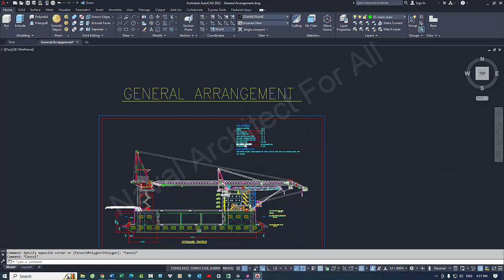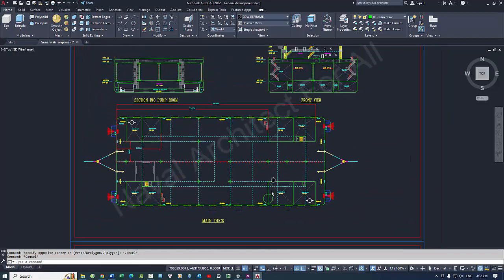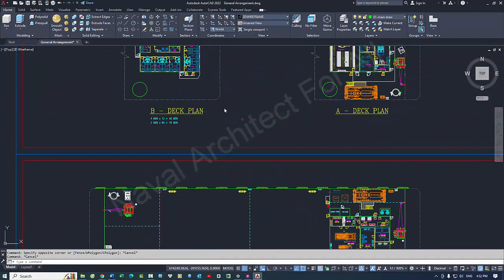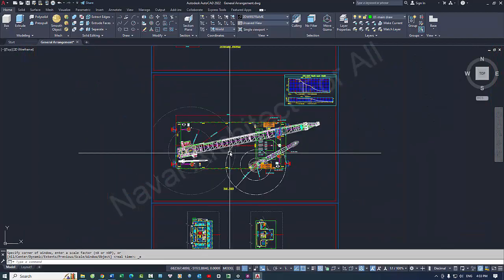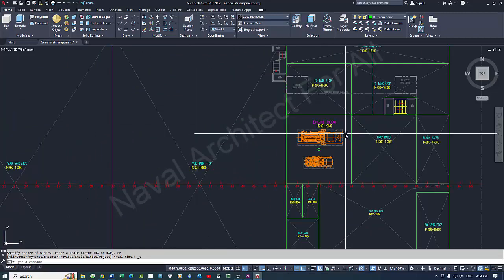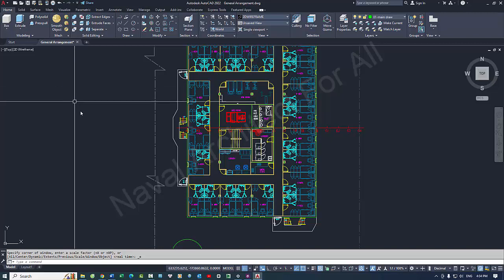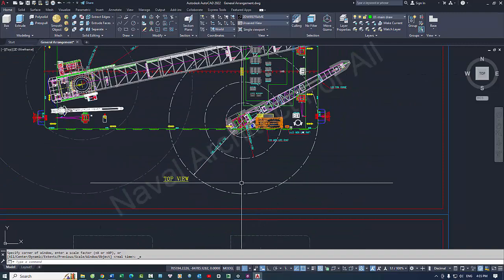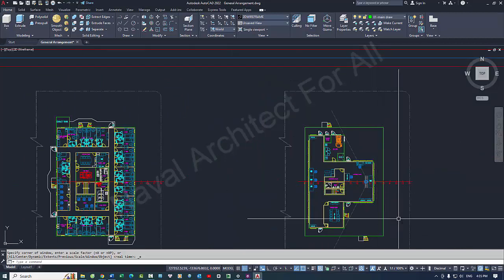General Arrangement Drawing for a Vessel - Information and Purpose of this Drawing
A General Arrangement (GA) drawing of a vessel provides a detailed layout of the ship's structure, spaces, and key features. It serves multiple purposes in the design, construction, operation, and maintenance of the vessel. Here are the key elements typically shown in a GA drawing and their purposes:
Information Shown in General Arrangement Drawings
1. Hull Structure:
- Hull Lines: Outlines of the hull shape.
- Sections and Decks: Indication of the various decks (main deck, upper deck, lower deck, etc.) and vertical sections.
2. Layout of Spaces:
- Accommodation Areas: Cabins, crew quarters, mess rooms, lounges.
- Operational Spaces: Bridge, engine room, control rooms.
- Cargo Spaces: Holds, tanks, and storage areas for different types of cargo.
- Service Areas: Kitchens (galleys), bathrooms (heads), laundry rooms.

- Autodesk AutoCAD LT | 2021/2022/2023 & 2024 | 1 Years Subscription| For Win & Mac| For 2 Users| Digital Delivery within 30 Minutes| Official Website Download
- OhO Smart Glasses,Polarized Sunglasses with Bluetooth Speaker,Athletic/Outdoor UV Protection and Voice Control,Unisex (Grey Lens)
- New Apple iPad Mini (A17 Pro): Apple Intelligence, 8.3-inch Liquid Retina Display, 128GB, Wi-Fi 6E, 12MP Front/12MP Back Camera, Touch ID, All-Day Battery Life — Blue
- Fitbit Versa 4 Fitness Smartwatch with Daily Readiness, GPS, 24/7 Heart Rate, 40+ Exercise Modes, Sleep Tracking and more, Waterfall Blue/Platinum, One Size (S & L Bands Included)
- SAMSUNG GEAR S3 FRONTIER Smartwatch 46MM (Bluetooth Only) - Dark Grey (Renewed)
- Fitbit Charge 6 Fitness Tracker with Google apps, Heart Rate on Exercise Equipment, 6-Months Premium Membership Included, GPS, Health Tools and More, Obsidian/Black, One Size (S & L Bands Included)

We can receive to carry out the drawings, calculations, and analysis for vessels (Ship, Jack-up, Liftboat,…) and other offshore projects.
For example:
- Local structure strength analysis.
- Global Hull Analysis
- Freeboard calculation
- Tonnage calculation
- Intact & damage stability
- Hydrostatic stable for vessel
- Production drawing
- Tank Sounding table
- P&ID drawing